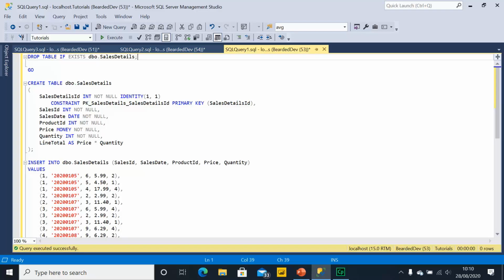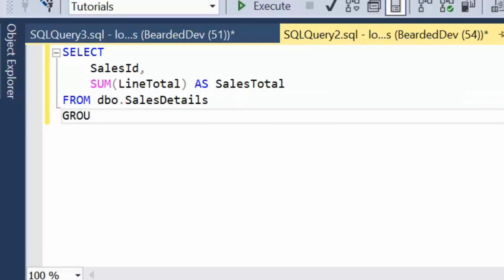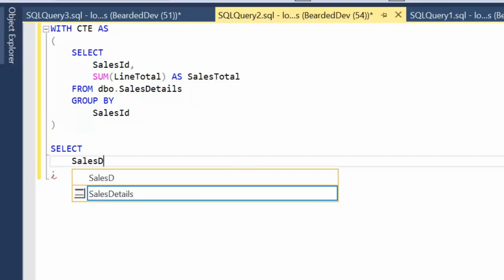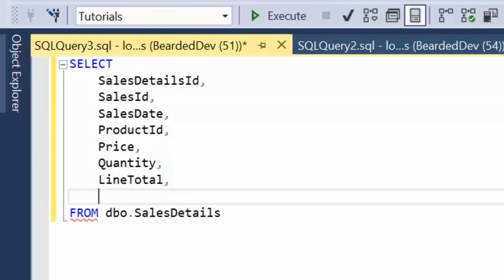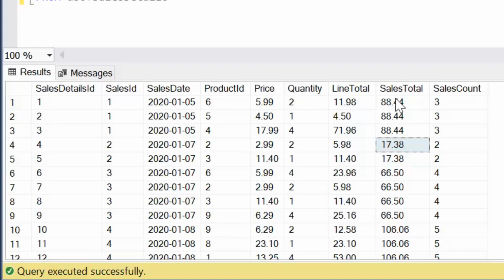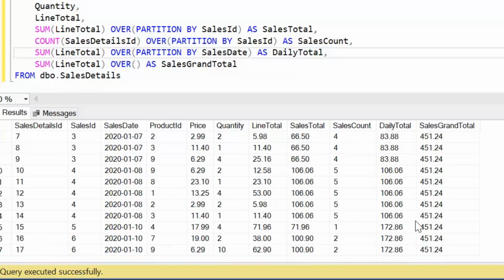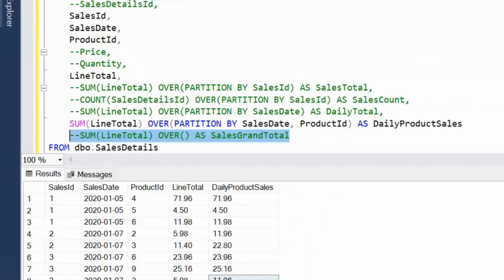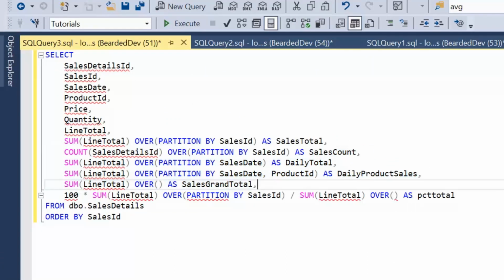SQL Tutorial - Window Functions (Follow Along)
A lot of views have requested the ability to follow along with my tutorials particularly on a tutorial I have already on Window Functions, this video builds on the previous one by adding the ability to follow along with the tutorials with the code examples below.

In this video we create a sample table and then use that data to cover different scenarios, first we take a long at using GROUP BY in SQL Server and understand the limitations.  We then introduce a CTE to the query to allow us to join back to the original table to retrieve further columns that are not included in the GROUP BY.  We discuss the problems with this approach, mainly that we have to join to the table multiple times, the query is also more verbose, the other downside is that we will need to create multiple CTEs or Derived Tables for each different aggregation we want to perform.

We then introduce Window Functions including how to use OVER and what PARTITION BY means, we also discuss how we can use different aggregate functions and that Window Functions are only allowed in SELECT or ORDER BY.  We demonstrate different Window Functions using different PARTITION BY clause and even show a Window Function to calculate the grand total.

Lastly we demonstrate how we can use Window Functions in expressions to calculate percent of totals.

If you would like to follow along with this SQL tutorial then you can use the below SQL to create the necessary objects.

Please feel free to post any comments.

DROP TABLE IF EXISTS dbo.SalesDetails;

GO

CREATE TABLE dbo.SalesDetails
 SalesDetailsId INT NOT NULL IDENTITY(1, 1)
  CONSTRAINT PK_SalesDetails_SalesDetailsId PRIMARY KEY (SalesDetailsId),
 SalesId INT NOT NULL,
 SalesDate DATE NOT NULL,
 ProductId INT NOT NULL,
 Price MONEY NOT NULL,
 Quantity INT NOT NULL,
 LineTotal AS Price * Quantity

INSERT INTO dbo.SalesDetails (SalesId, SalesDate, ProductId, Price, Quantity)
VALUES

 SELECT
  SalesId,
  SUM(LineTotal) AS SalesTotal
 FROM dbo.SalesDetails
 GROUP BY
  SalesId

SELECT
 SalesDetailsId,
 A.SalesId,
 SalesDate,
 ProductId,
 Price,
 Quantity,
 LineTotal,
 SalesTotal
FROM dbo.SalesDetails AS A
INNER JOIN CTE AS B
 ON A.SalesId = B.SalesId;

SELECT
 SalesDetailsId,
 SalesId,
 SalesDate,
 ProductId,
 Price,
 Quantity,
 LineTotal,
 SUM(LineTotal) OVER(PARTITION BY SalesId) AS SalesTotal,
 COUNT(SalesDetailsId) OVER(PARTITION BY SalesId) AS SalesCount,
 SUM(LineTotal) OVER(PARTITION BY SalesDate) AS DailyTotal,
 SUM(LineTotal) OVER(PARTITION BY SalesDate, ProductId) AS DailyProductSales,
 SUM(LineTotal) OVER() AS SalesGrandTotal,
 100 * SUM(LineTotal) OVER(PARTITION BY SalesId) / SUM(LineTotal) OVER() AS pcttotal
FROM dbo.SalesDetails
ORDER BY SalesId